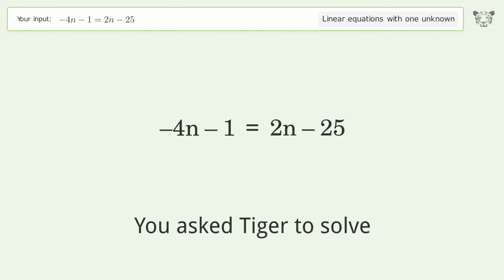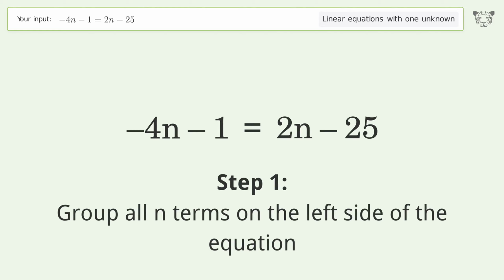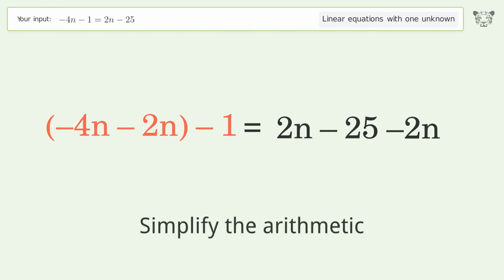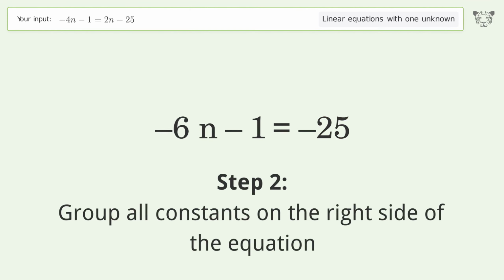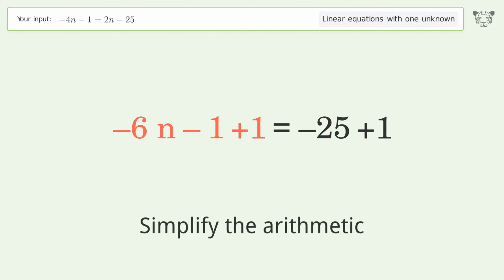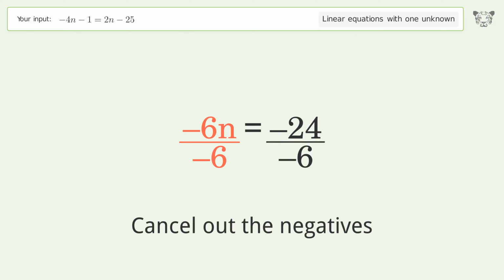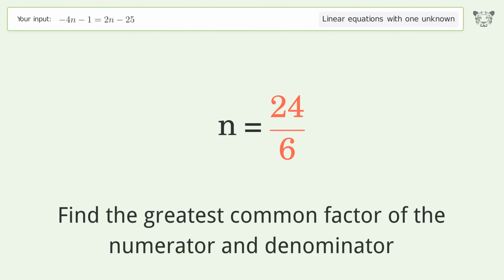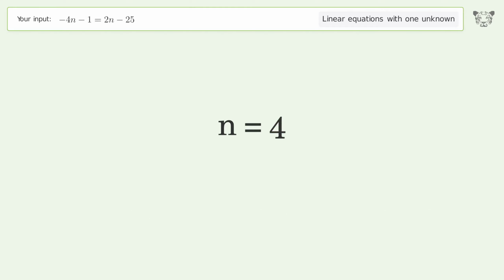Linear equation with one unknown: Solve -4n-1=2n-25 step-by-step solution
for a step-by-step and more tips and tricks for dealing with linear equations with one unknown.